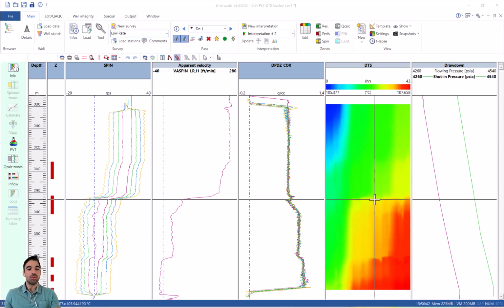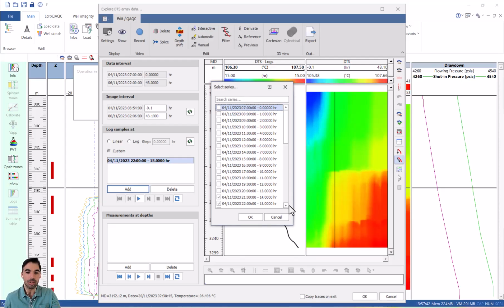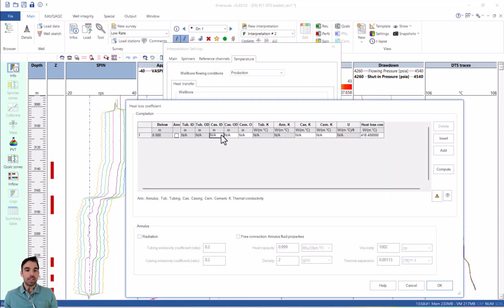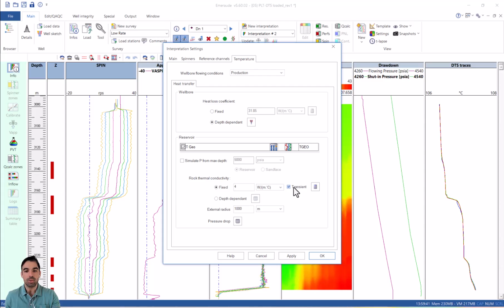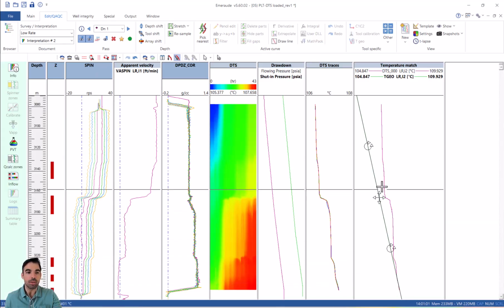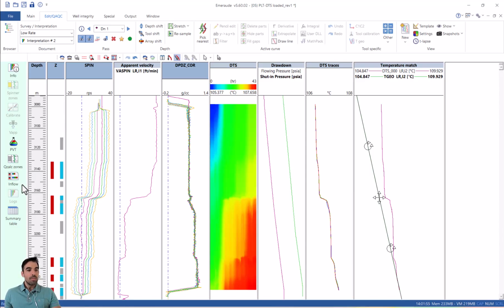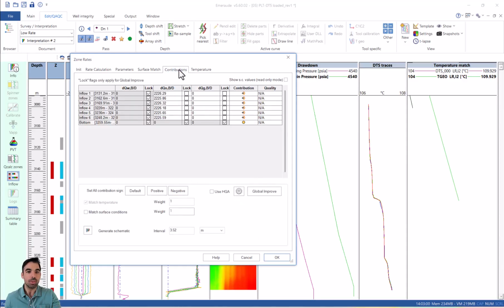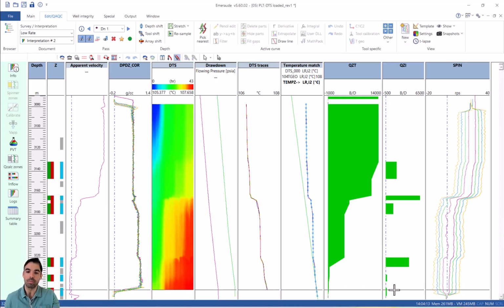EMERAUDE - DTS interpretation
In this video, you will learn how to perform a DTS interpretation using Emeraude. The tutorial covers the use of DTS arrays, spinner data, and appar velocity to analyze flow profiles. You will see how to extract temperature traces, define interpretation settings, and activate the thermal engine. The video also demonstrates how to calculate heat loss coefficients, define geothermal temperatures, and set inflow zones. Finally, it shows how to use global regression to match surface conditions and obtain accurate results for oil production estimates. Presenter: Nicolas Kotlar.